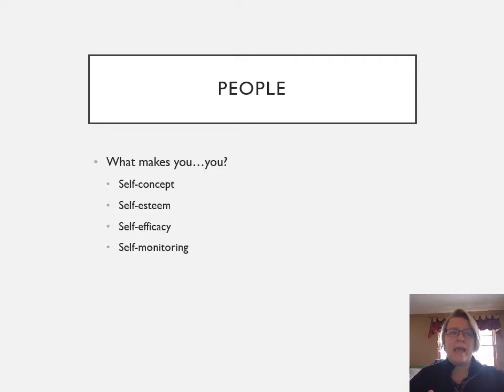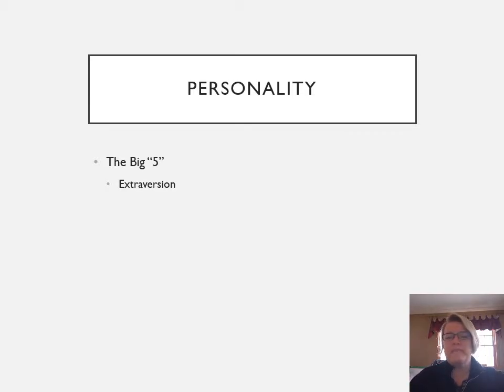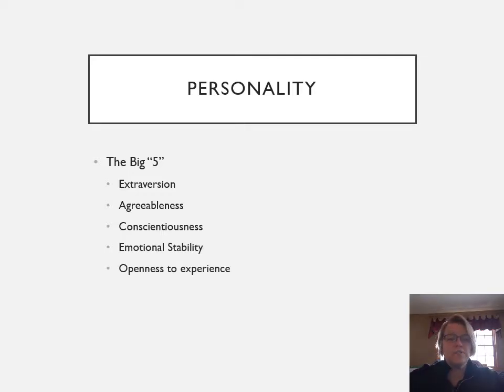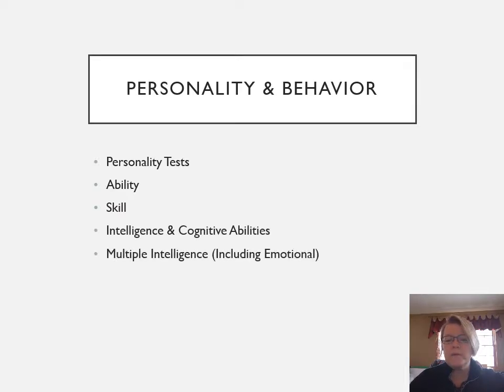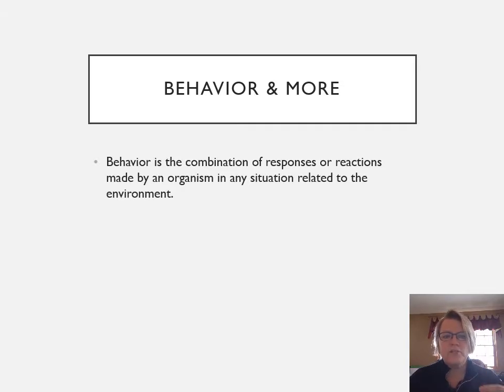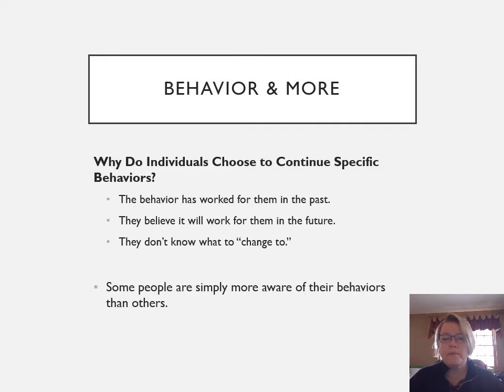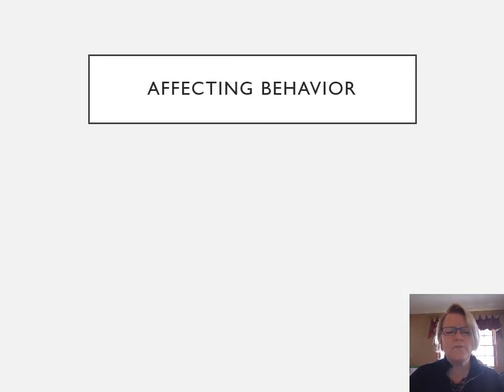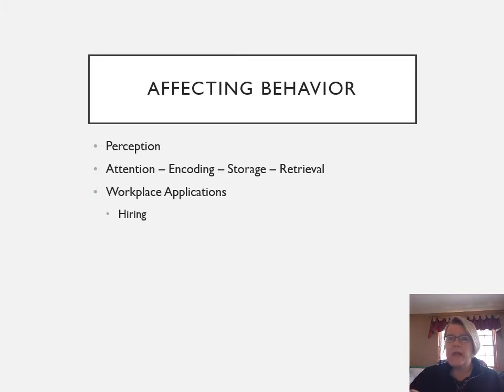Week 3 Insights Chapters 5, 6, 7